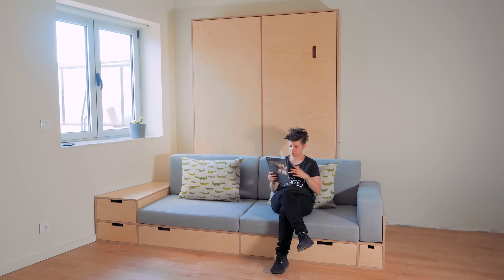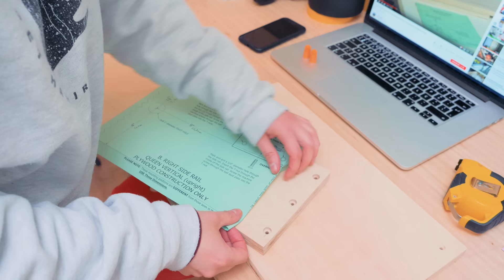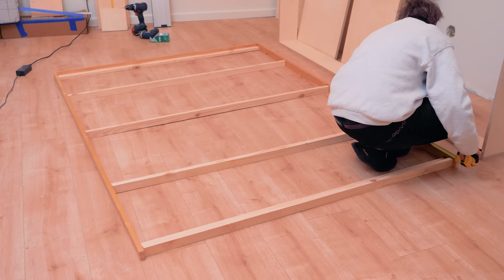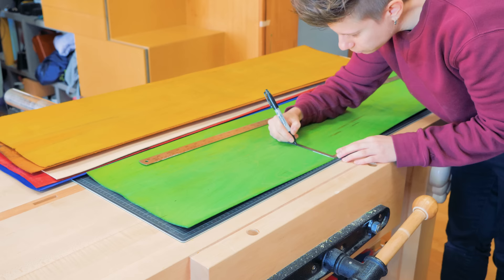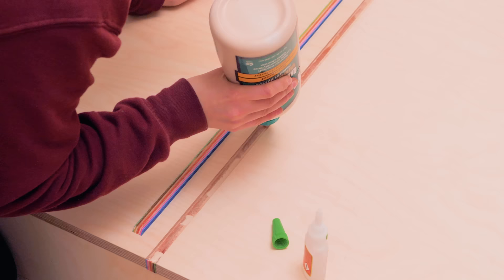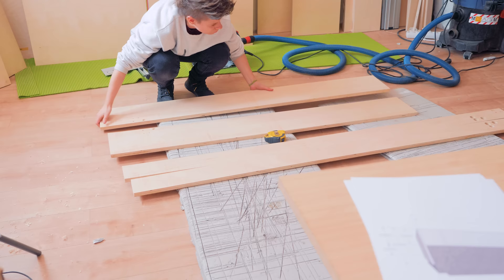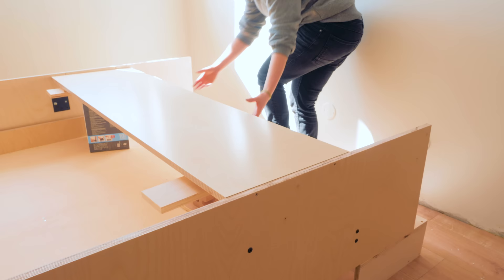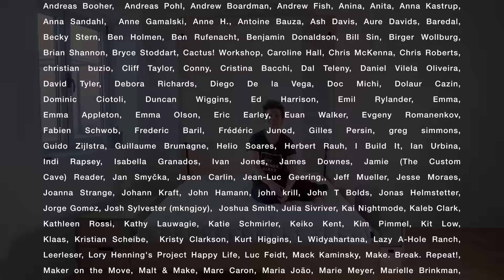How to make a Wall Sofa Bed System: The Murphy Bed // Tiny Apartment Build - Ep.5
This Tiny Apartment episode is about building the Murphy Bed for the Wall Sofa Bed System. Next episode I will build the Sofa from scratch!
Shout out to Rockler and Colunex that made this project possible!

Rockler Murphy Bed Hardware Kit (comes with DVD and instructions booklet)

Cristiana Felgueiras
Apartado 43
Batalha - Porto
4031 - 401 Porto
Portugal